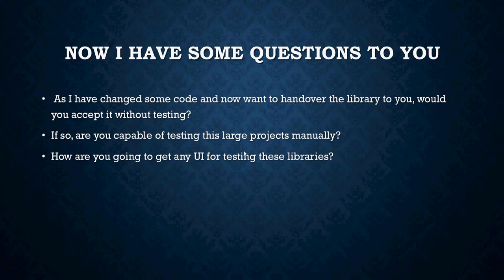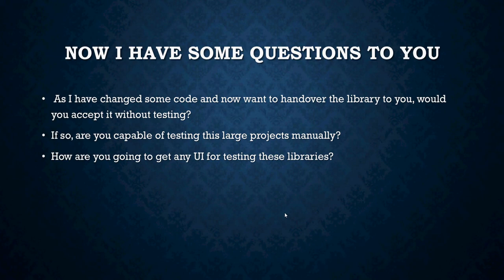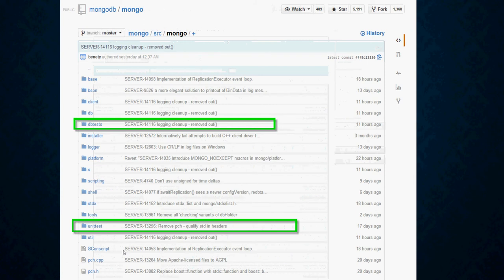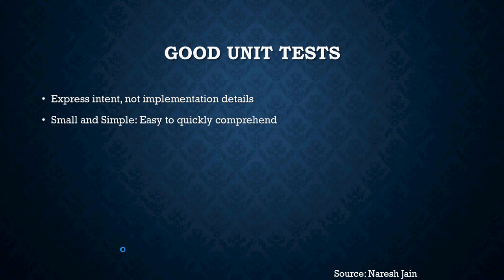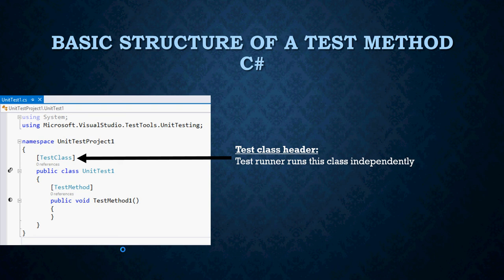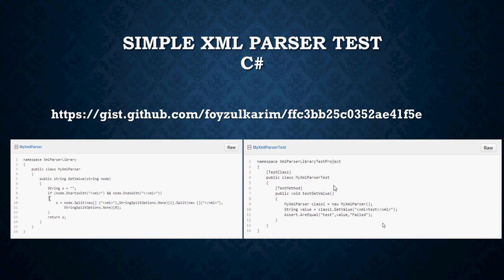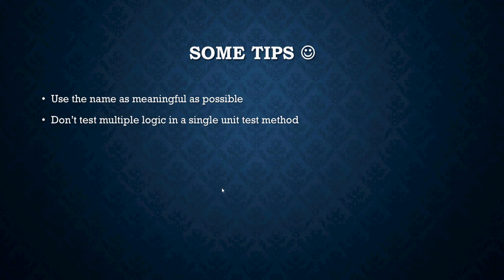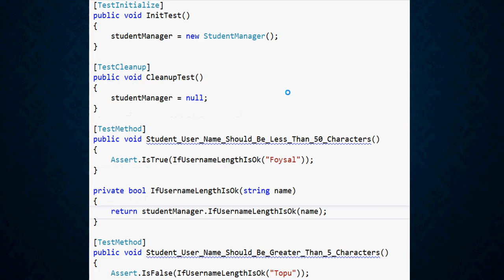Unit Testing Part 1 : Introduction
In this video I have  showed why Unit Testing is important and showed some code.